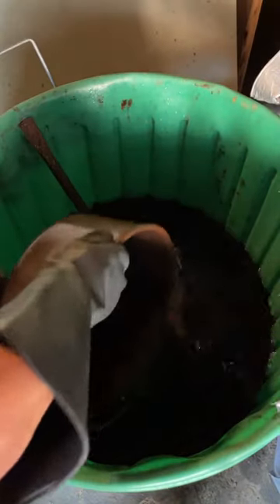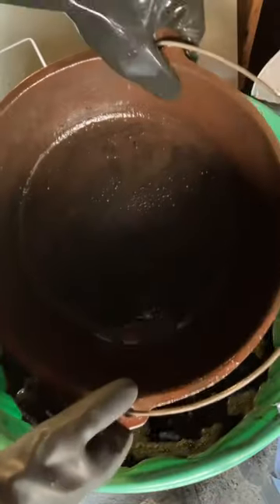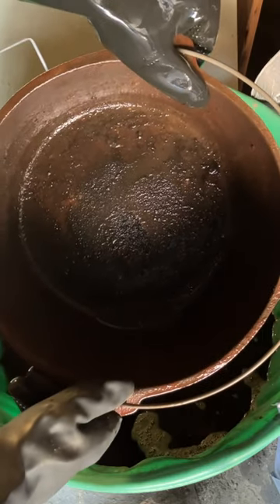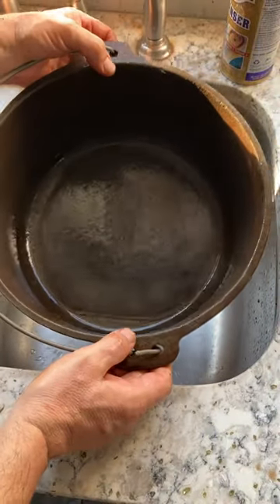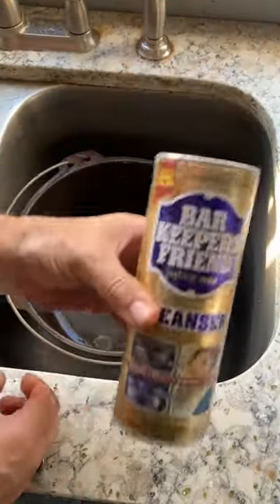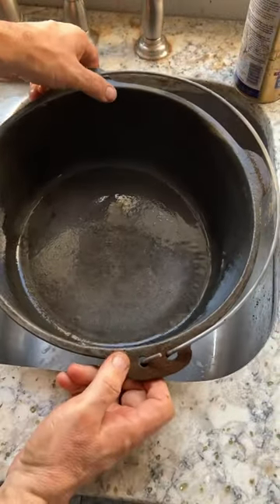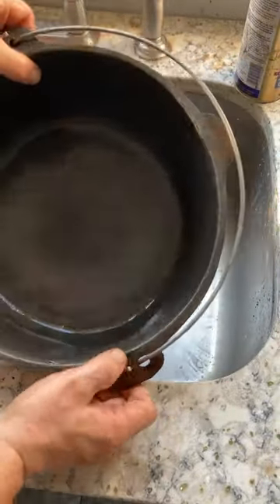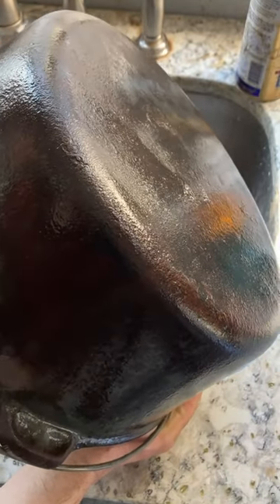Restoring a rusty cast iron pot, part 2…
After soaking this Asian made dutch oven in lye for two weeks, we wash off the residue in the sink.  The result isn't bad, though it will be necessary to treat the embedded rust with electrolysis.